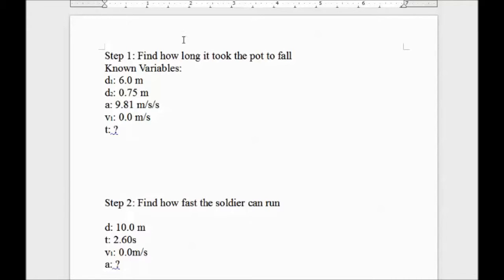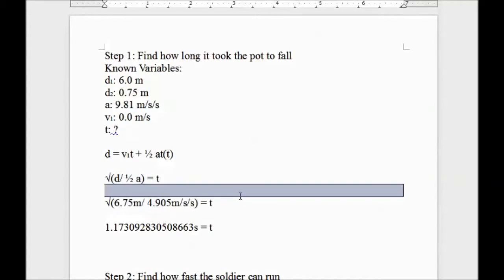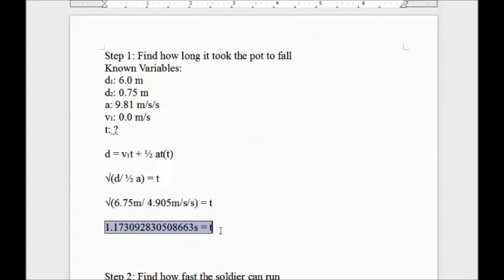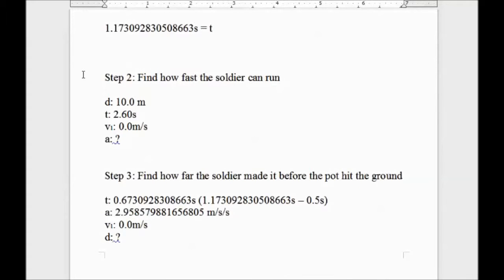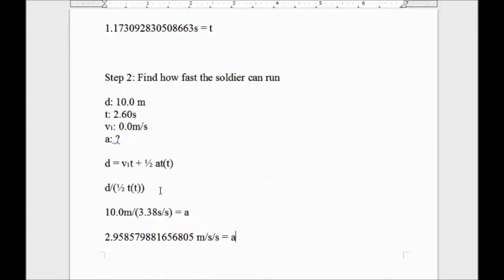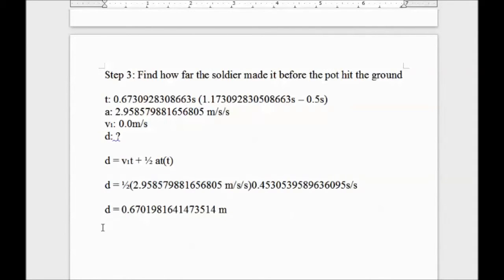Physics project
Grade 11 physics project.